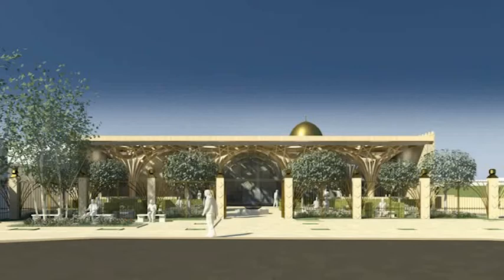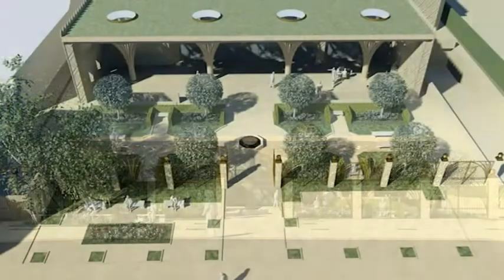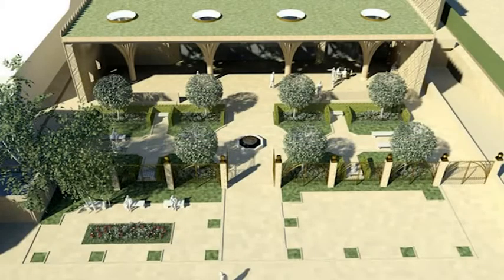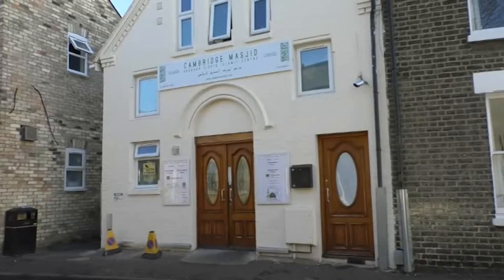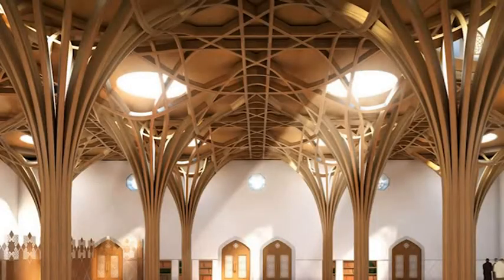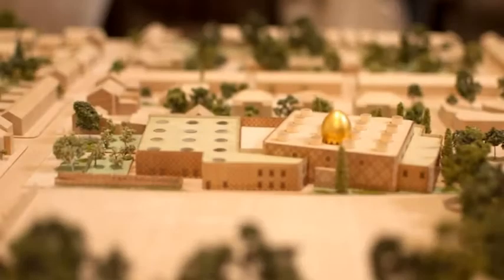New Eco Mosque being built on Mill Road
A new 13 million pound environmentally friendly mosque is being built in Cambridge.The Eco Mosque will be the first in Europe and will have the latest in green technology. Our reporter Naima Islam has the story.